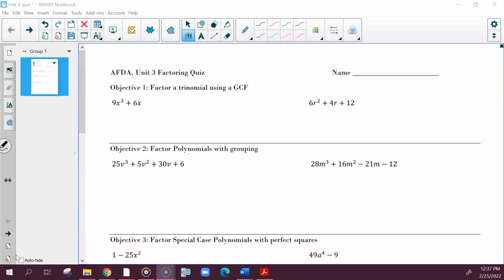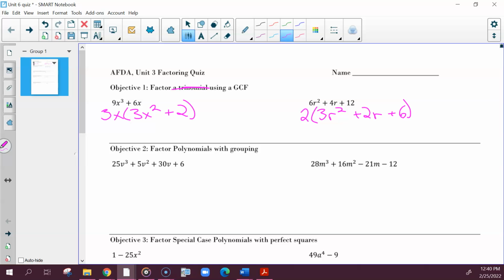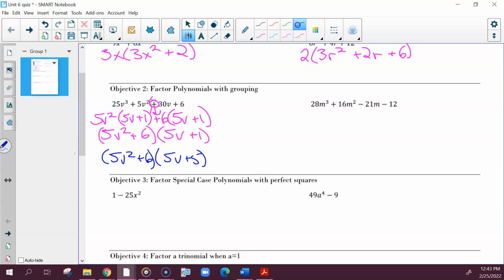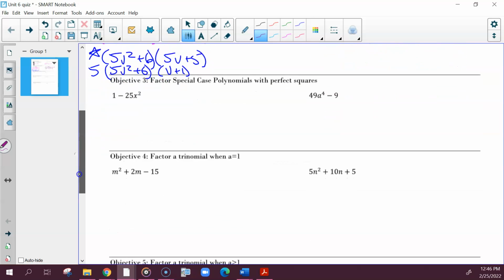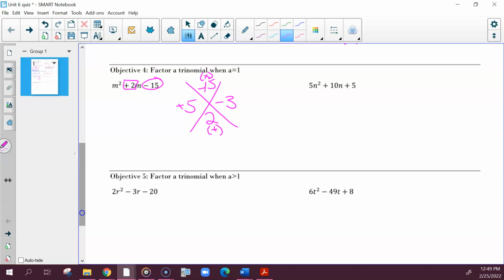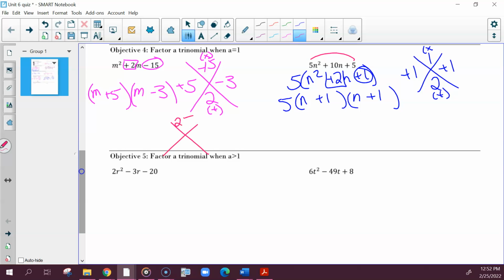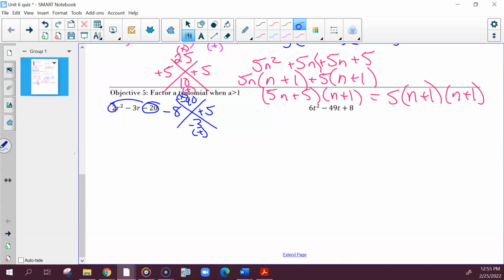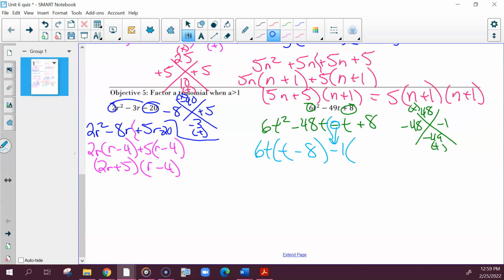AFDA 7th 2-25